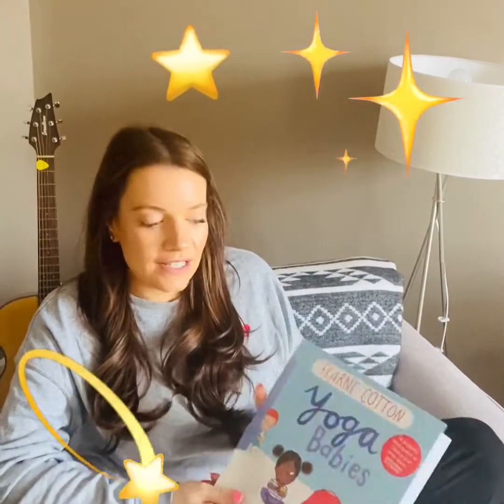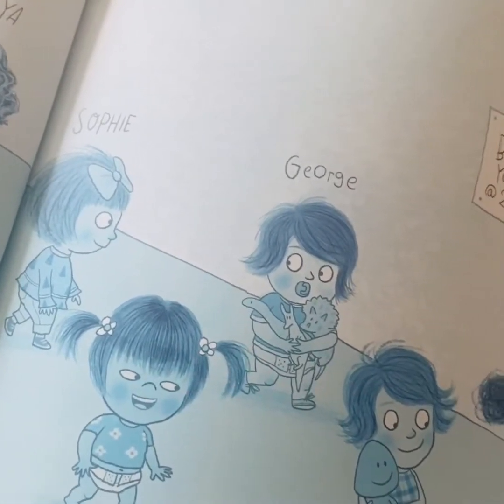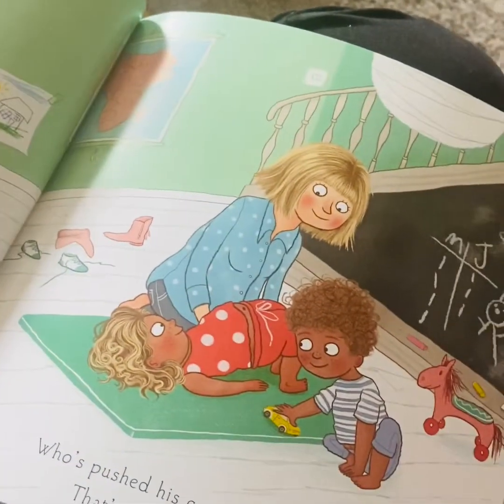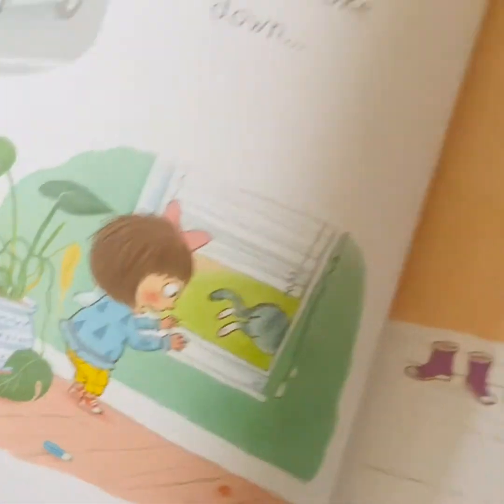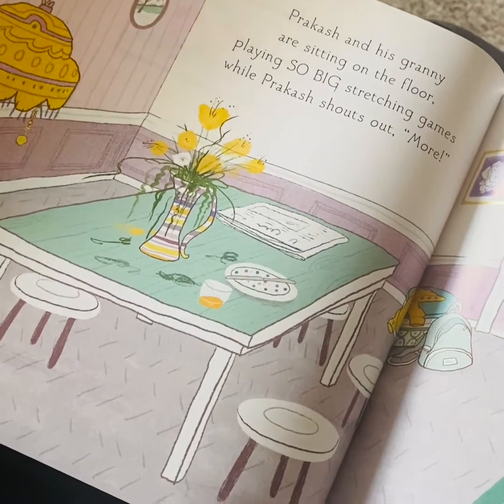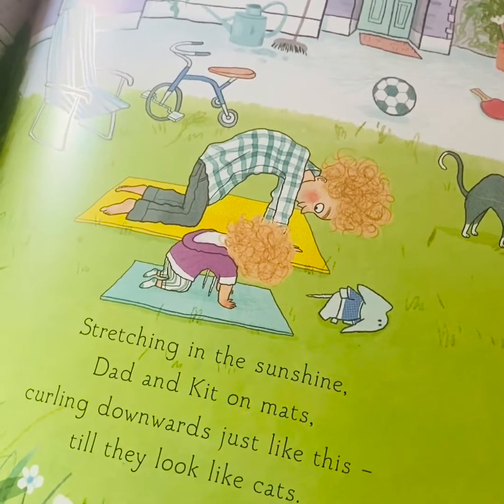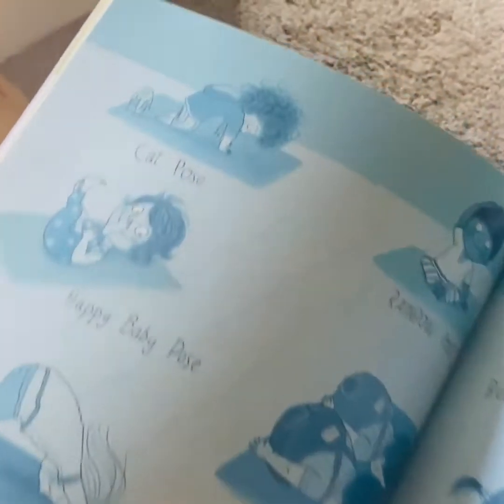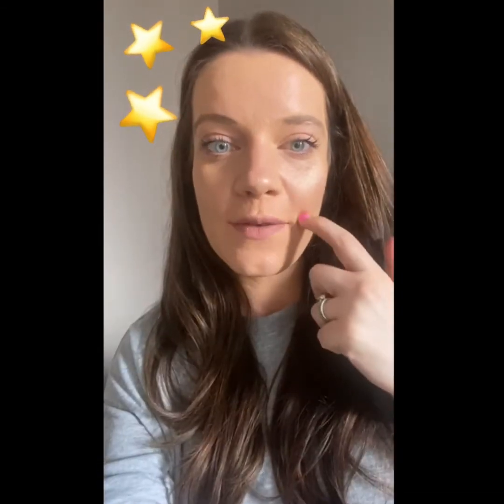Mrs Creevy Reading Yoga Babies